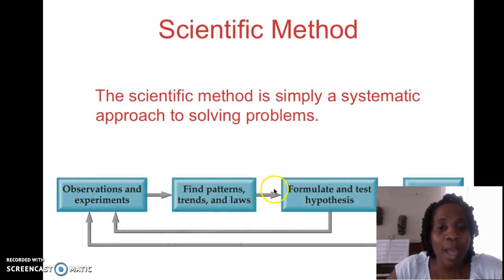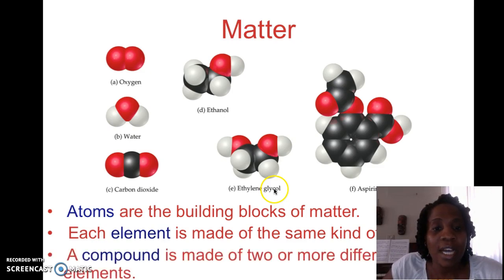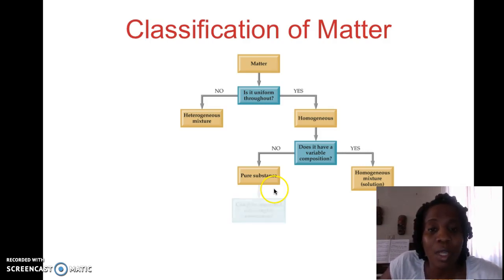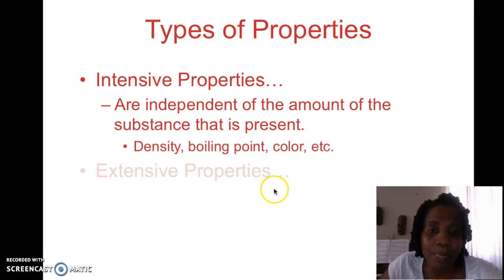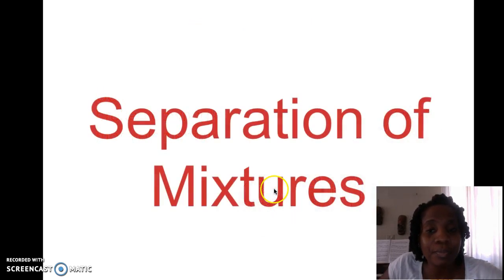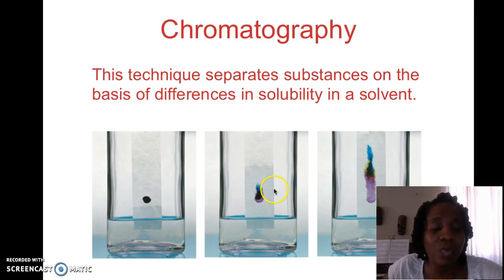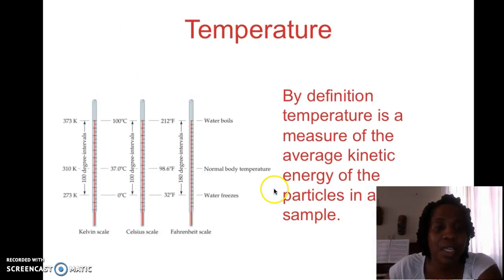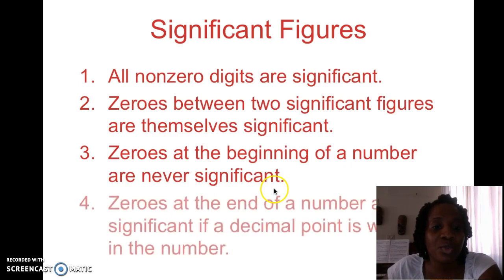Chapter 1: Intro to Matter and Measurement (Brown, LeMay)